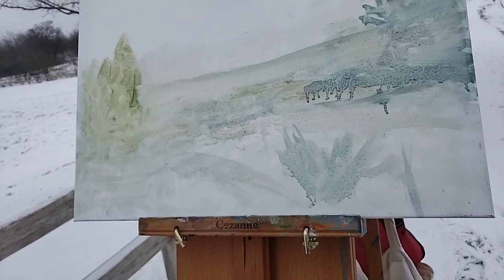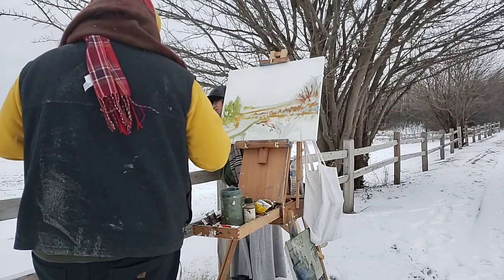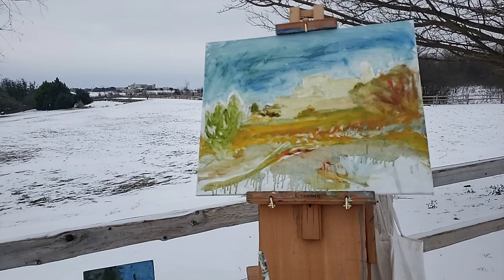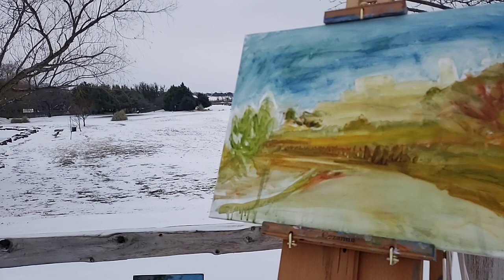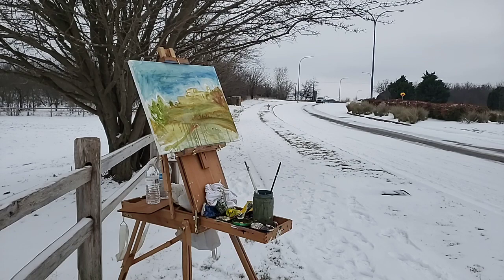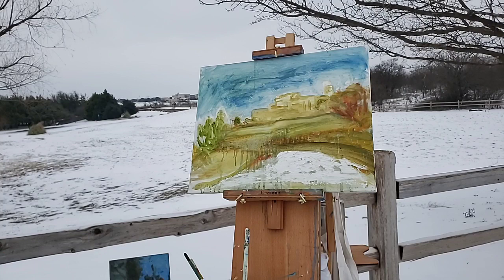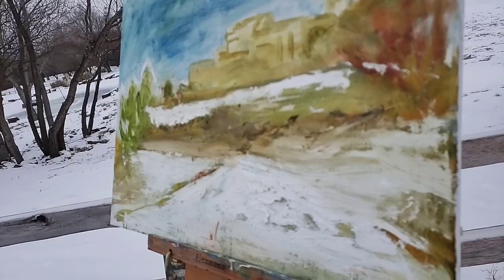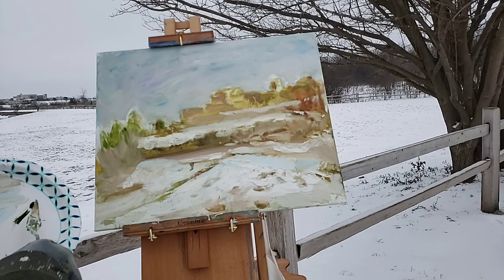In the Studio: it's a Snowpocolyse in North Texas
It's a historic snowfall in North Texas and I am out here making a painting!